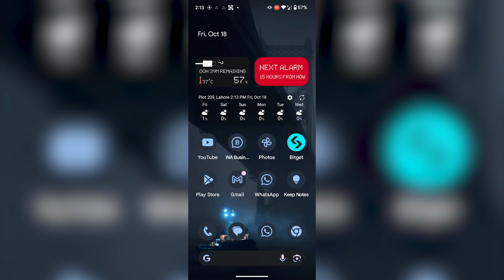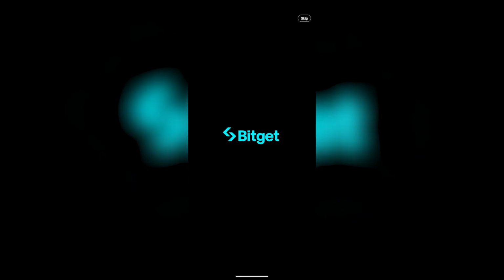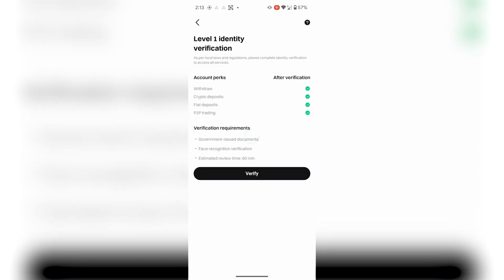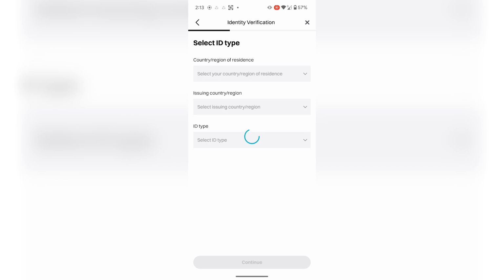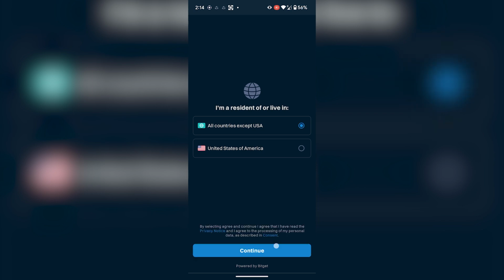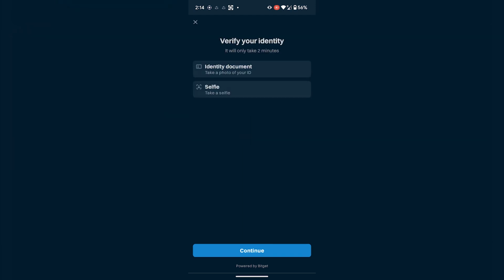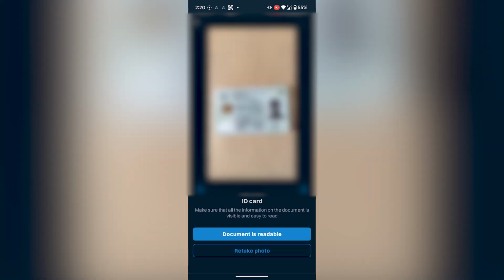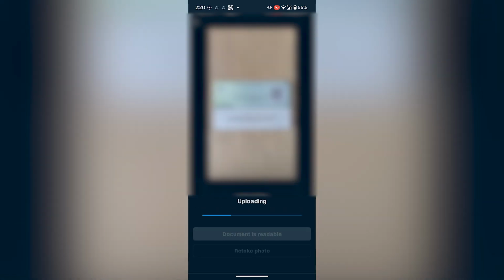How To Verify Your Bitget Account (2025)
In this video, we guide you through the step-by-step process to verify your Bitget account efficiently. Whether you're a newcomer or need assistance, our comprehensive tutorial will ensure you complete the verification with ease.